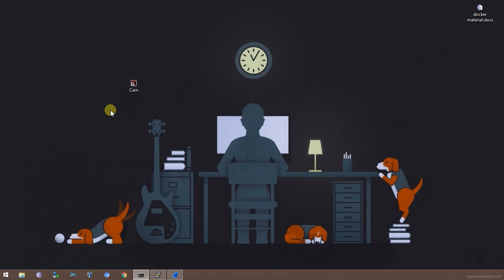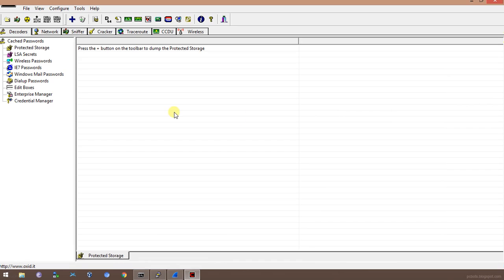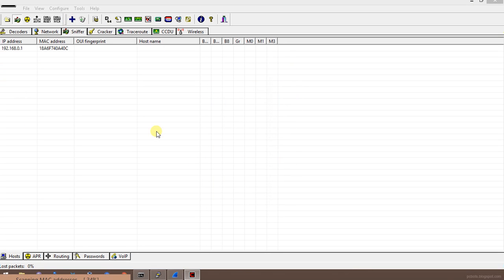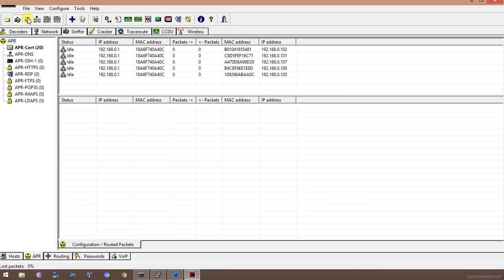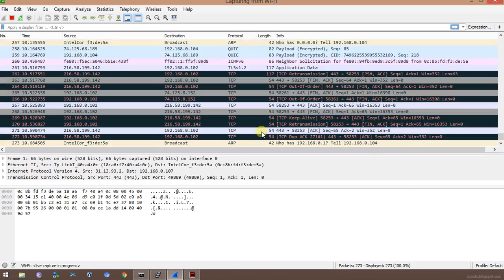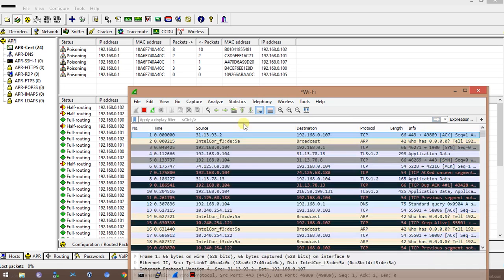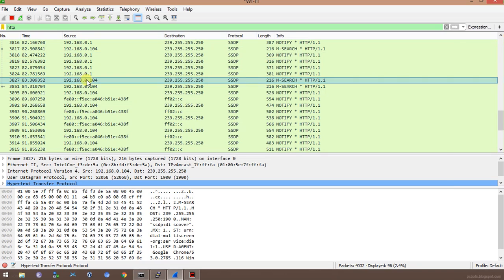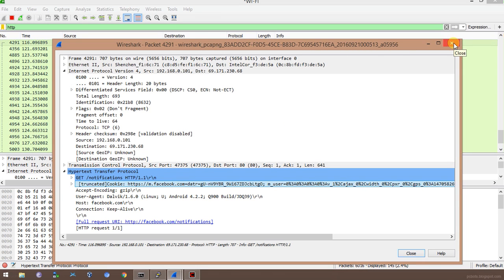Man in the Middle Attack Using Cain Abel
Tools Used : Cain Abel  and Wireshark